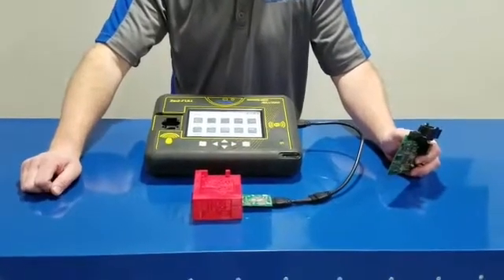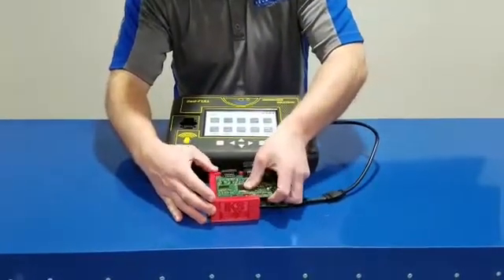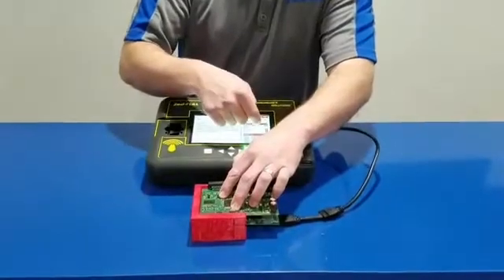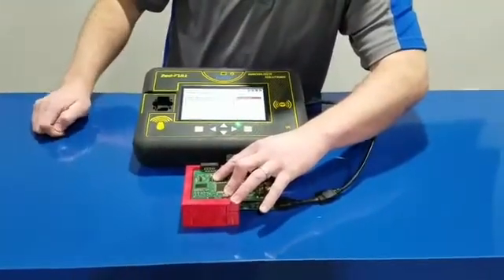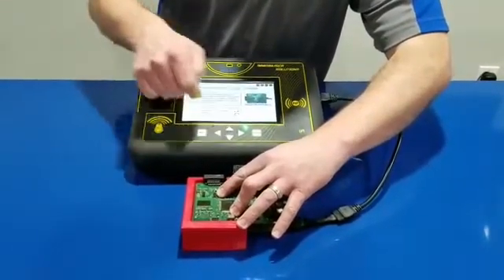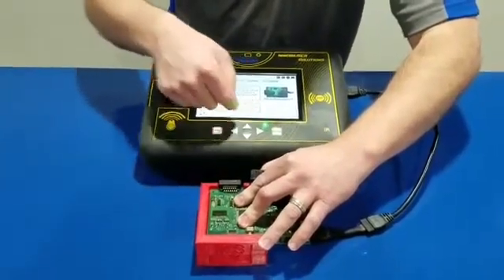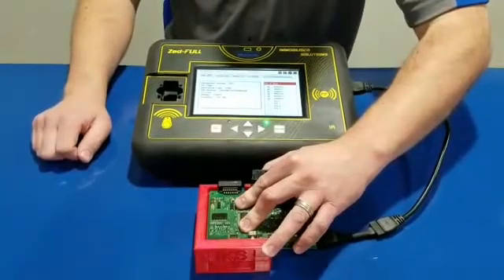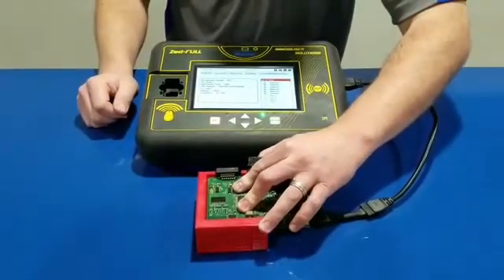Release of IKS Evolution of EEPROM/MCU reader for BMW CAS 2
This video will show how easy it is to use our tool and read/write CAS2 directly thru the processor.